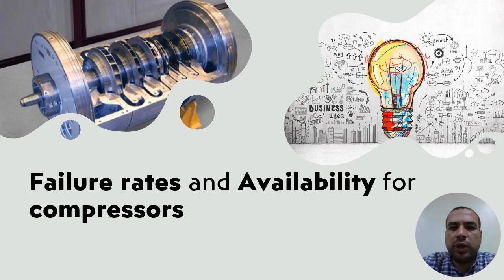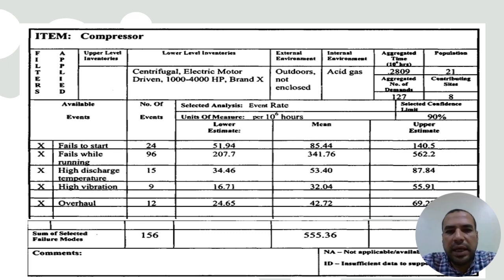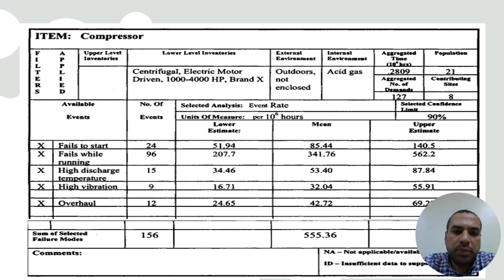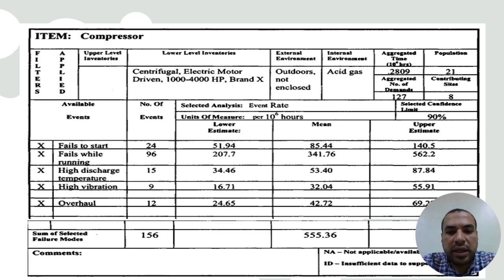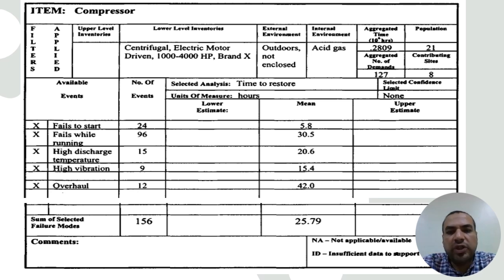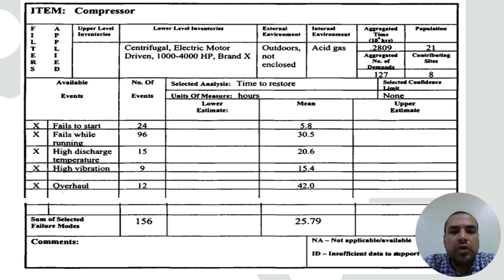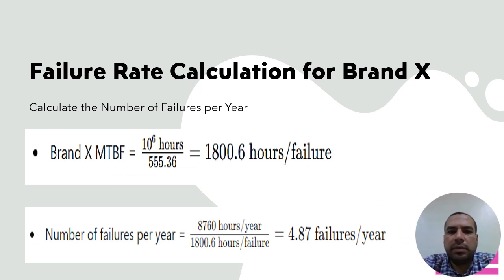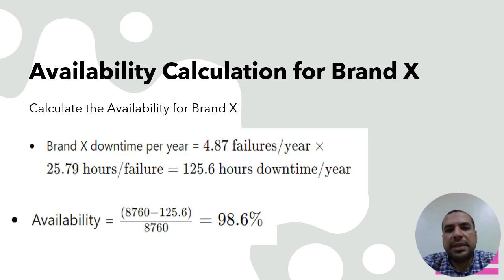Failure rates and availability for compressors